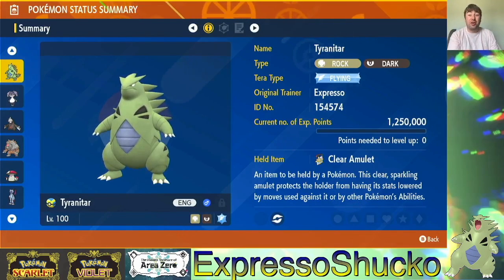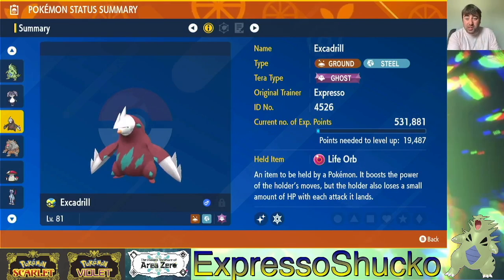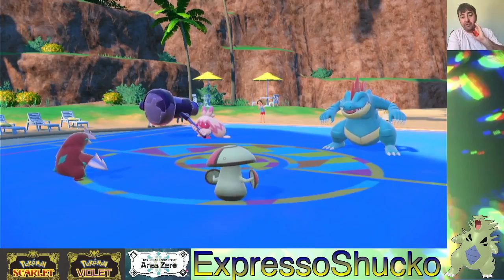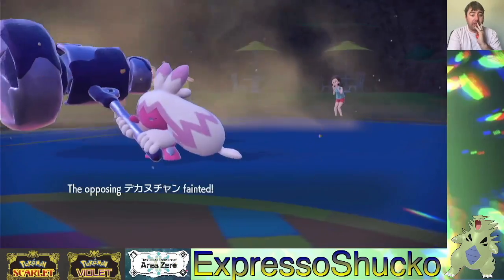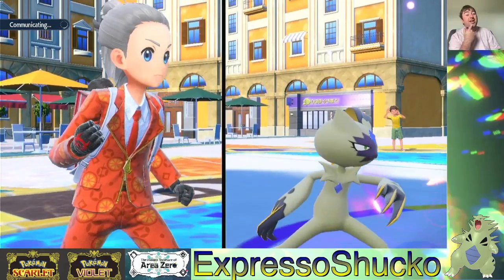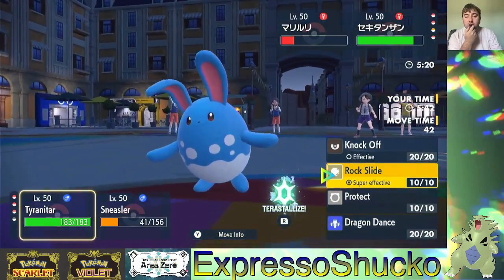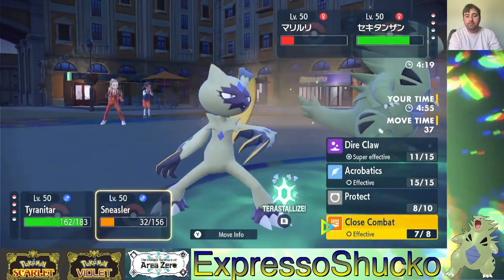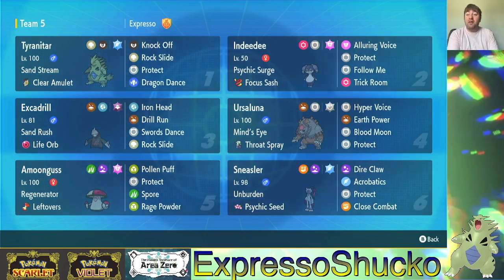Tyranitar and Excadrill Take on Reg H!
Today I'm bringing a Tyranitar team to the Reg H ladder. Joining Tyranitar is Excadrill, Sneasler, Amoongus, Indeedee and Ursaluna Bloodmoon. With two different redirection users on this team, I thought it'd be fun to run Dragon Dance on Tyranitar and Swords Dance on Excadrill. Overall, I was trying to make the team a bit blended in terms of speed so that it can function inside or outside of Trick Room. Indeedee, Amoongus and Ursaluna each appreciate having the Trick Room up and if Tyranitar hasn't gone for a Dragon Dance, it can function inside it as well. Meanwhile Sneasler and Excadrill both love having their speed stats doubled thanks to their respective abilities and Indeedee is a great means of setting both Pokémon up. With Follow Me and Psychic Terrain, Indeedee can pull away attacks for Sneasler to let it spam its damaging moves - especially Tera Flying, Unburden Acrobatics - to knock down walls. Similarly Indeedee can redirect attacks away from Excadrill for it to use Swords Dance and then switch to Tyranitar to have the sand instantly activate Sand Rush for Excadrill. OR the real fun begins when Indeedee or Amoongus allows Tyranitar to get its Dragon Dance and then Excadrill comes in for either one of them should they faint while the sandstorm is still active.